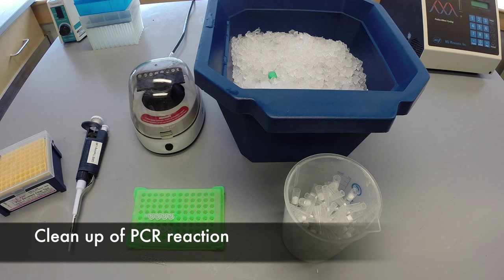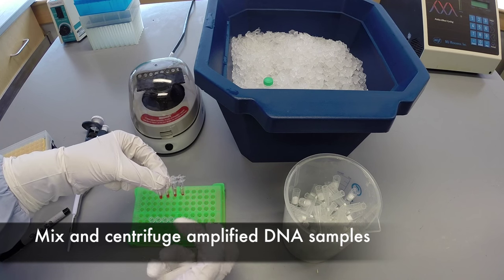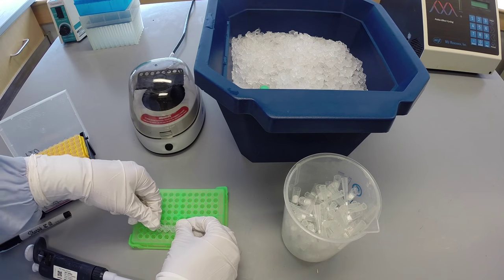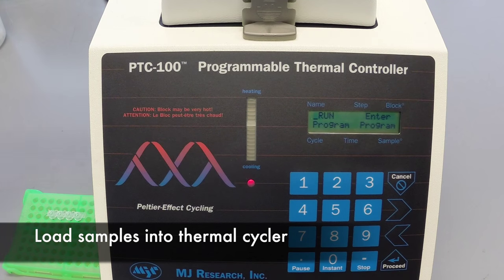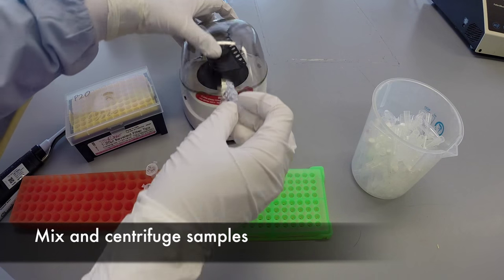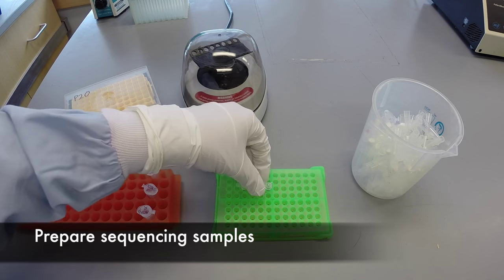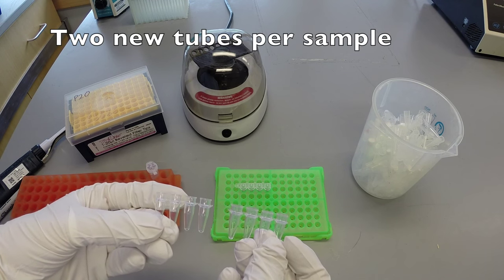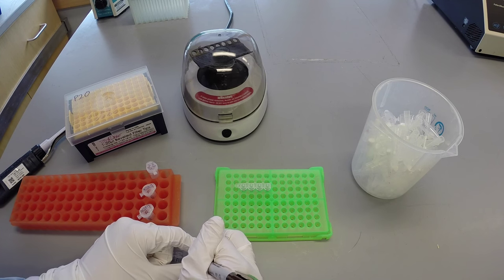Prep for Sequencing Protocol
Enhance your genetics instruction with The Jackson Laboratory's Teaching the Genome Generation™. FULL PROTOCOL LIST BELOW⬇️️⬇️️⬇️️⬇️